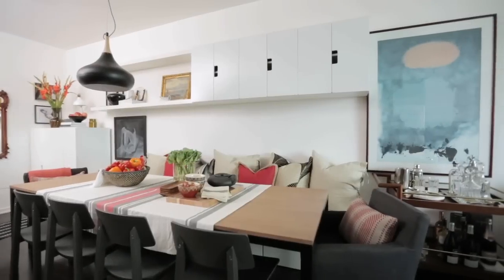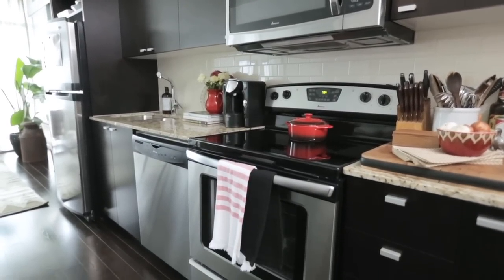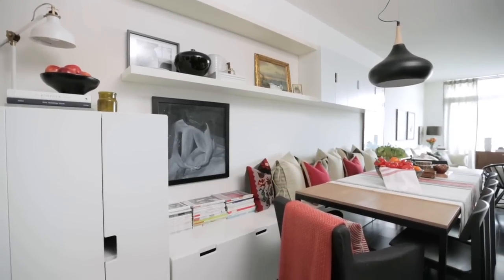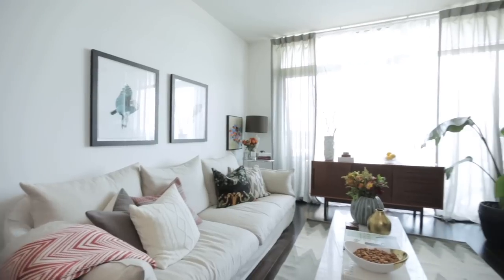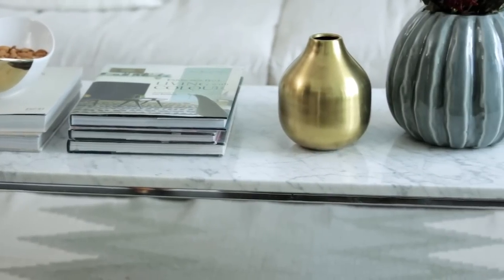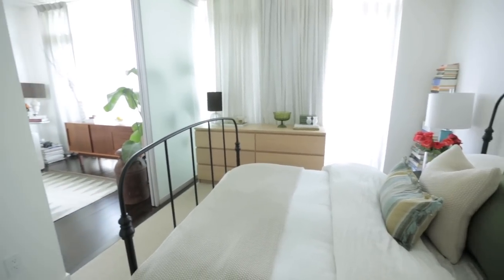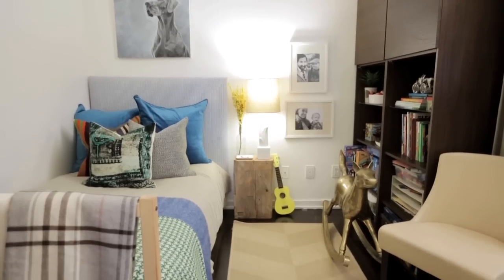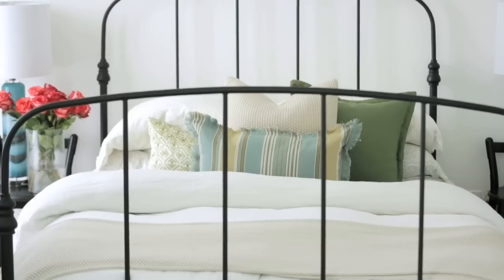Interior Design – How To Live Large In A Small Condo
Discover designer Melissa Davis’s brilliant small space decorating secrets!

When Melissa downsized to a condo for her and her son, she didn’t go the typical small space decorating route. Instead, she relied on large furniture to anchor the space and an open-concept floor plan to create great flow. A large dining table that seats 10 has additional seating that doubles as storage. A big sofa centers the living room, while collected art decorates the space throughout. Both bedrooms are kept simple, leaving space to evolve over time. The result is a condo that has all the comforts of a house.